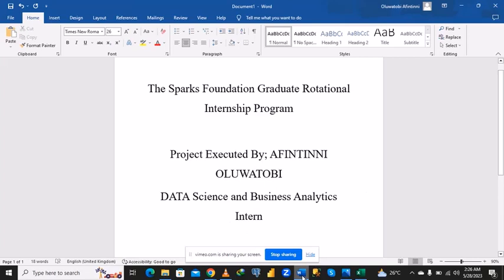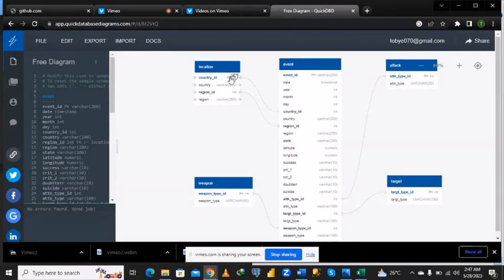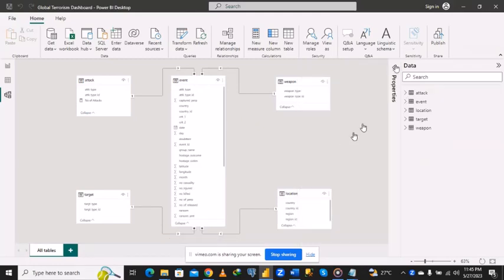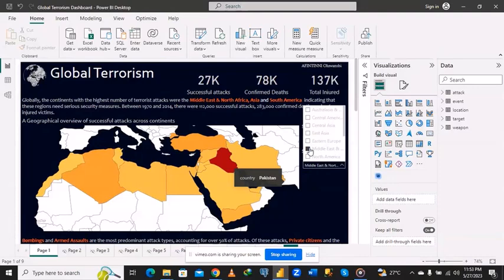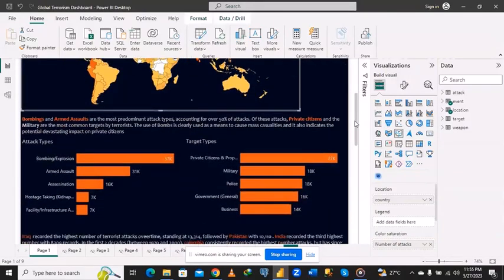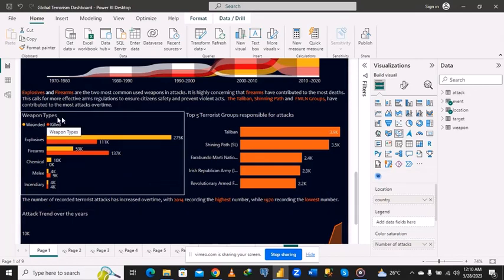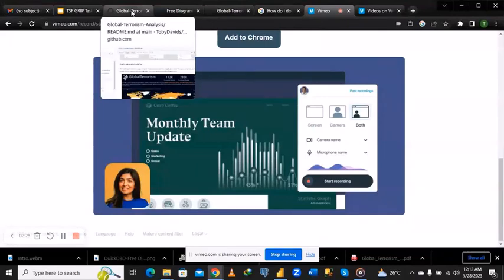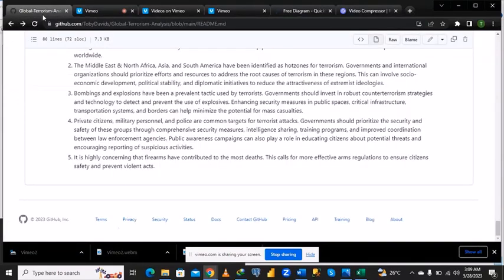Global Terrorism Exploratory Data Analysis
The Global Terrorism Database is an event-level database containing more than 200,000 records of terrorist attacks that took place around the world since 1970. It is maintained by the National Consortium for the Study of Terrorism and Responses to Terrorism (START) at the University of Maryland. As part of my Data Science and Business Analytics internship at The Sparks Foundation Graduate Rotational Internship Program, I conducted an exploratory data analysis on the global terrorism database. The aim of the project was to analyze and gain insight into terrorist activities around the world.